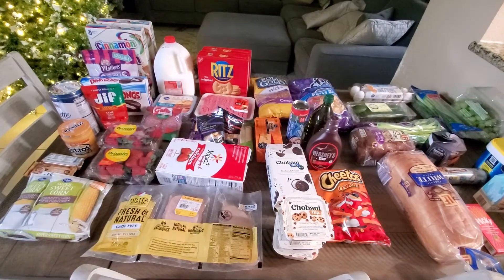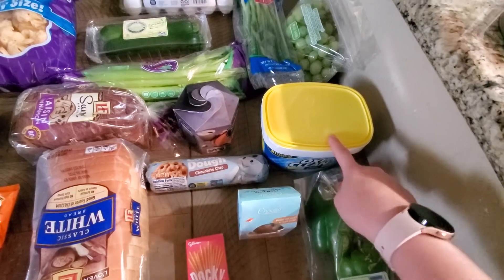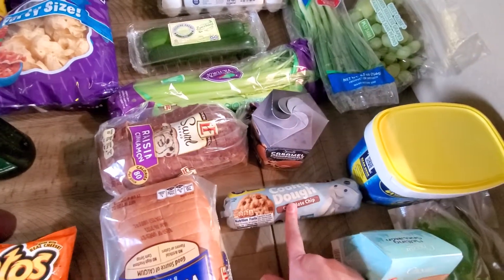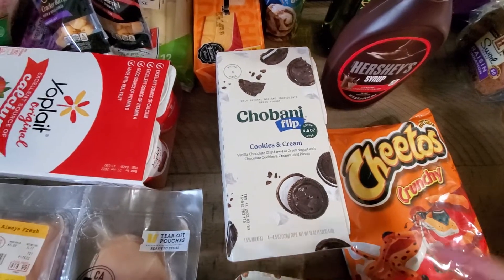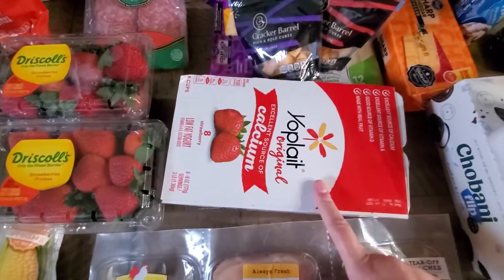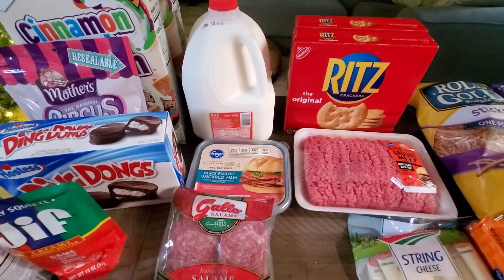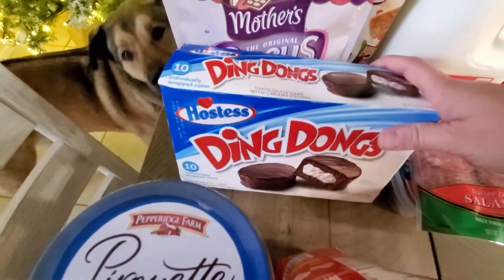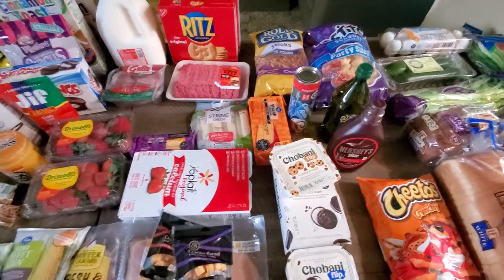weekly grocery haul || ralphs || aldi